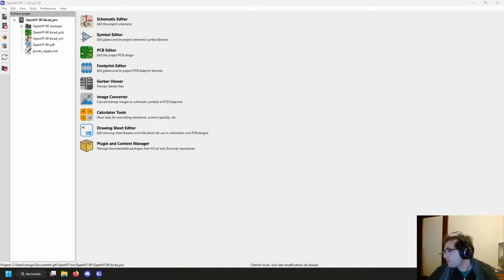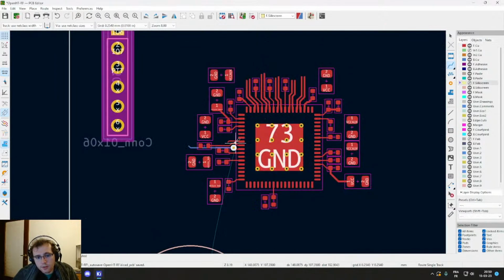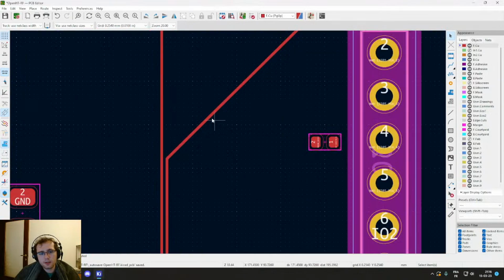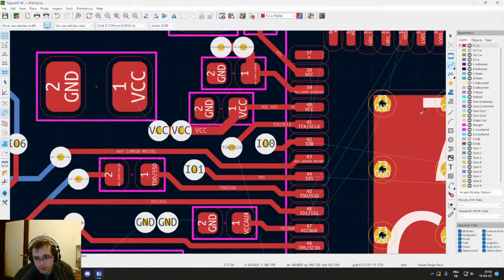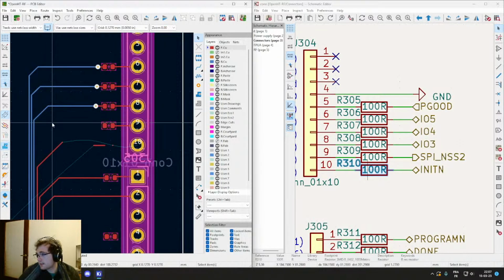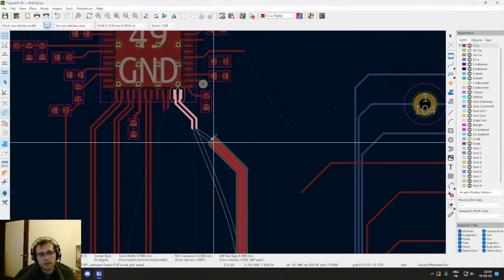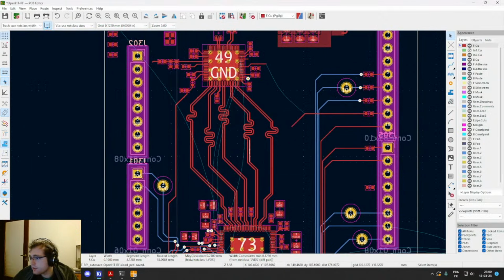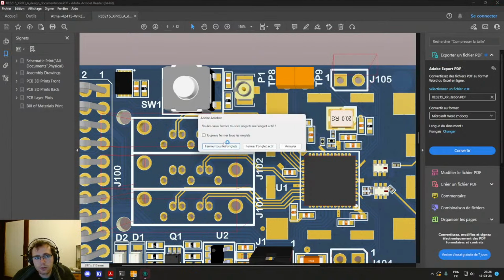OpenHT PCB Design with Morgan ON4MOD!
Morgan, ON4MOD is helping with the design of the OpenHT PCB. Watch as the board gets laid out and gets some mechanical design!